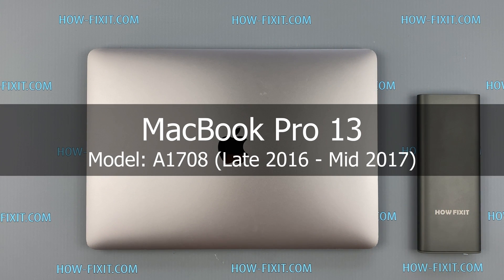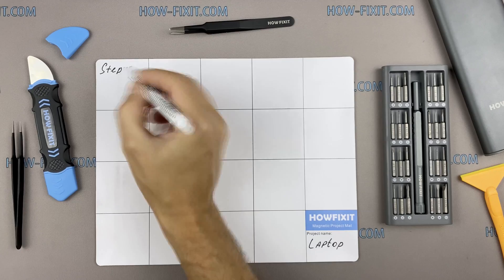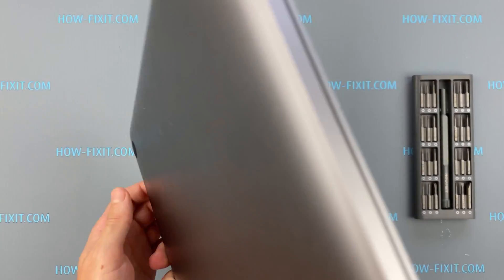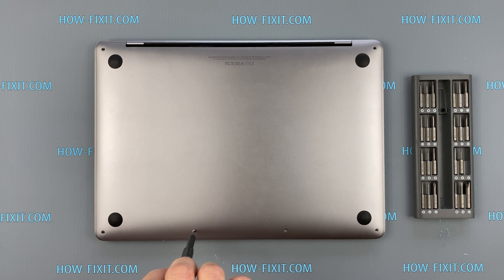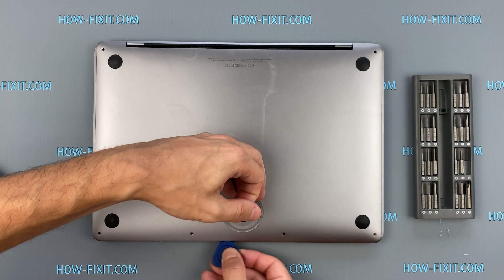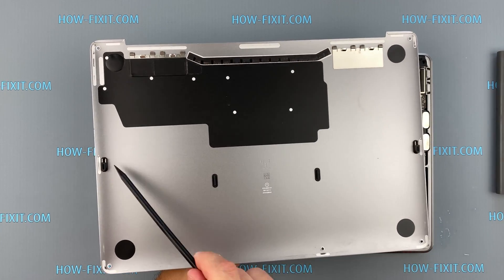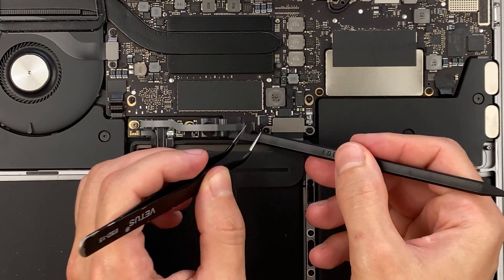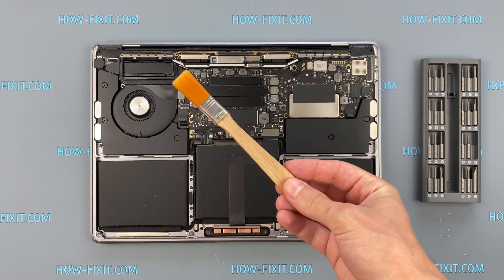MacBook Pro 13 A1708 Disassembly, fan cleaning and thermal paste replacement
This step-by-step video guide shows how to fix laptop overheating: disassembling MacBook Pro 13 A1708 (Late 2016 - Mid 2017 Function Keys), cleaning fan from dust, and replacing thermal paste.

*DESCRIPTION*
Welcome to HowFixit! In this video, I'll take you through a step-by-step guide on how to disassemble MacBook Pro 13 A1708 (Late 2016 - Mid 2017 Function Keys) laptop, clean its fans, and replace the thermal paste. Our comprehensive tutorial will equip you with the knowledge of fixing laptop overheating issues. From disassembling your laptop to cleaning the fan and heatsink from dust and applying thermal paste, we've got you covered. Say goodbye to overheating and hello to improved performance!